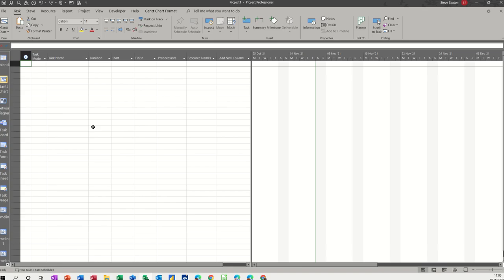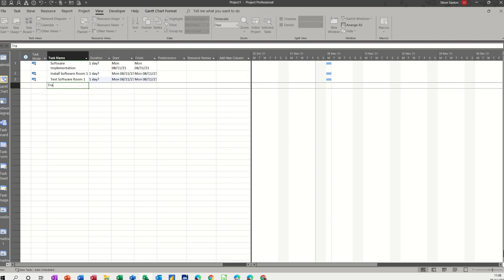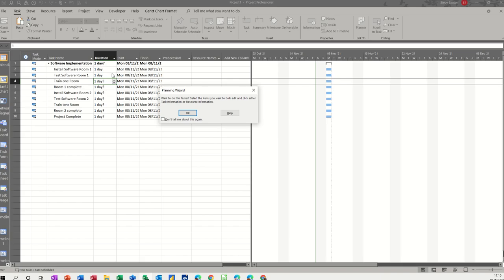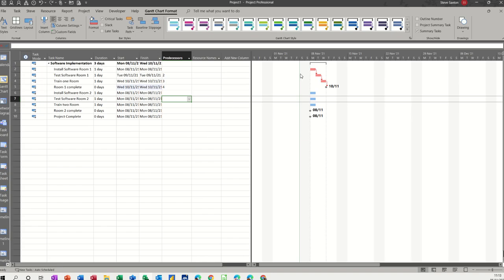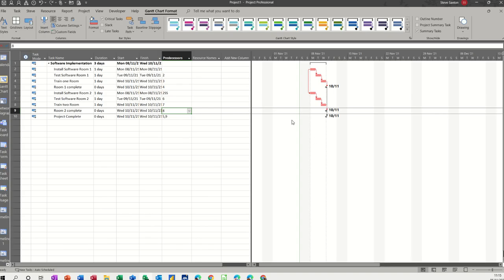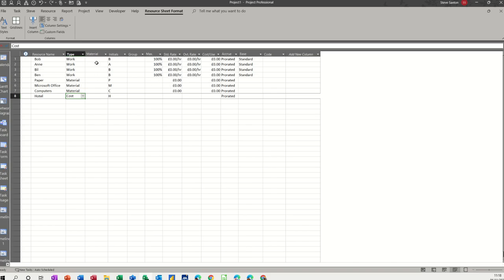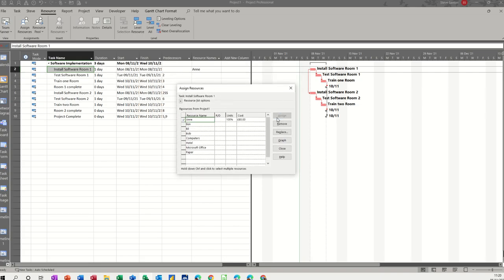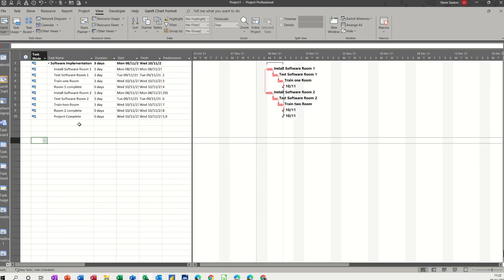Microsoft Project Tutorial for Beginners, best bits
Getting started with Microsoft Project and not sure where to begin?
In this beginner‑friendly walkthrough, I’ll show you exactly how to set up your first project properly — step by step.
In this video, you’ll learn how to:
How to create a project plan

How to build a Gantt chart

How to set dependencies

How to track progress

Create and structure tasks in Microsoft Project
Link tasks using dependencies (Finish‑to‑Start and more)
Add and manage project resources
Save a baseline to track progress properly
Run built‑in reports to see how your project is performing

This is ideal if you’re new to Microsoft Project, returning after a break, or want a clear, practical overview without jargon. By the end, you’ll understand the core features you need to plan, track, and report on projects with confidence.
If you’re looking for easy Microsoft Project training, practical examples, and real‑world tips — you’re in the right place.